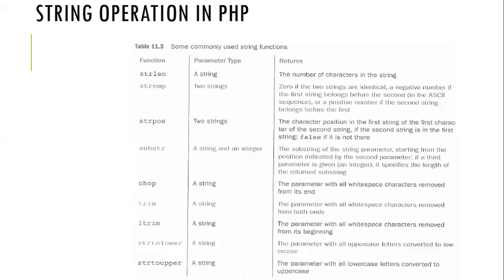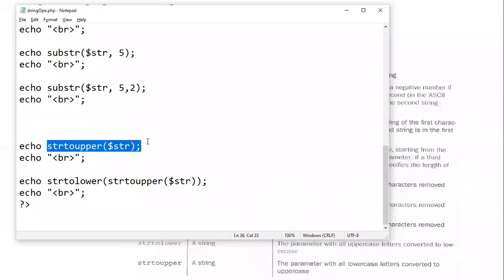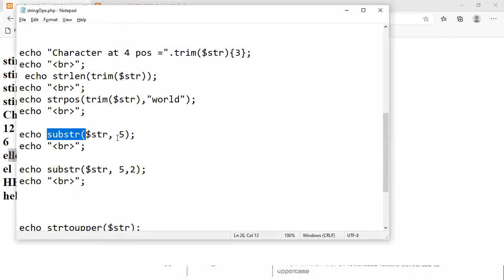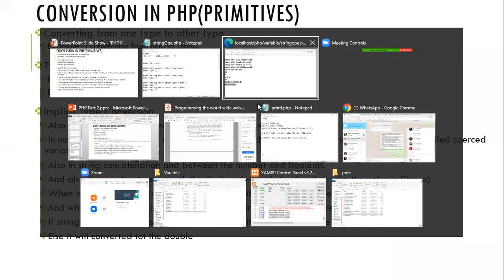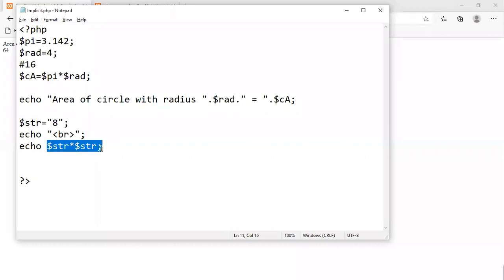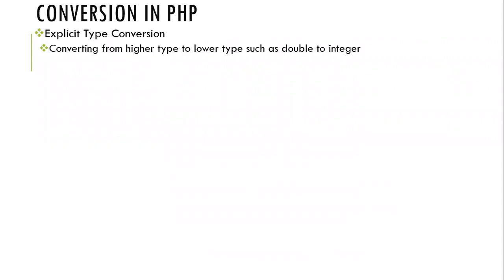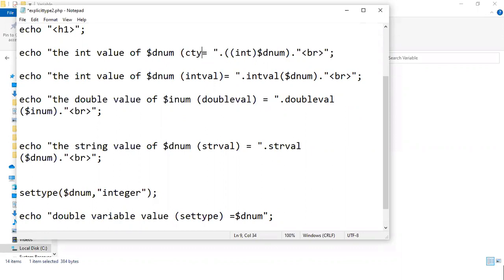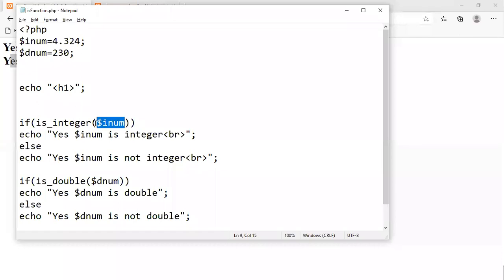PHP String Operations, Type Conversion, wrinting html output